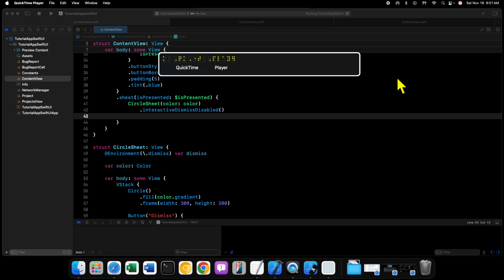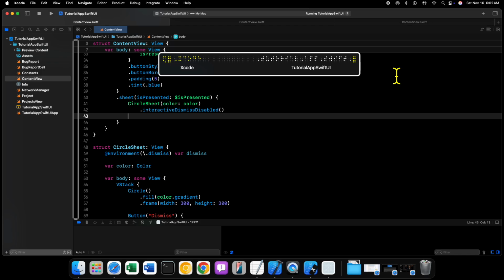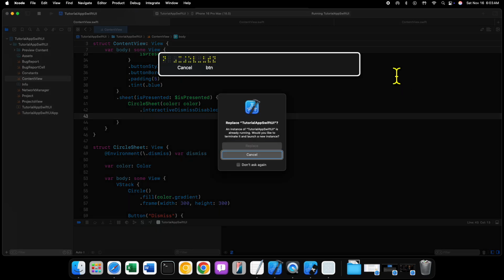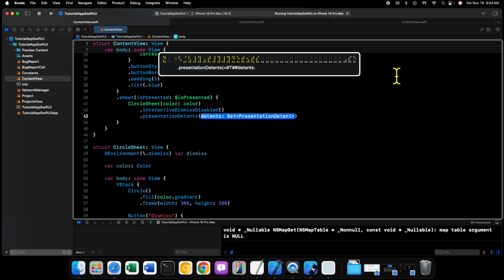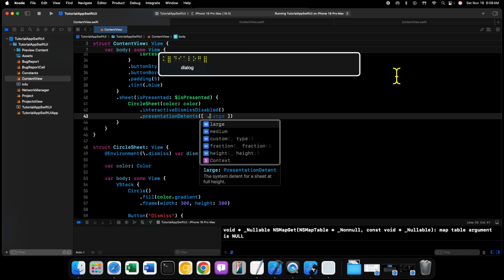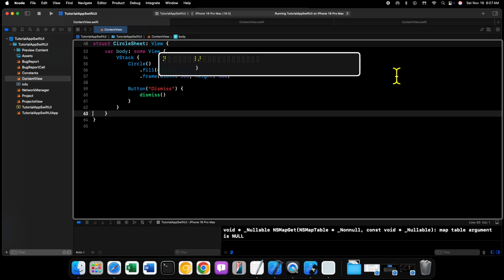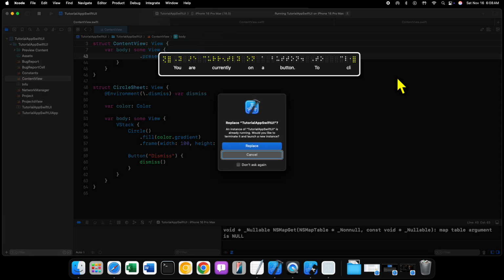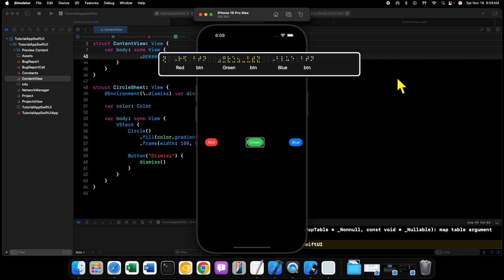SwiftUI - 64 - Defining Different Sizes for Sheets Using Presentation Detents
Welcome to another installment of our series on developing apps with SwiftUI. In this video, we learn how to use presentation detents to change the sizing of sheets.